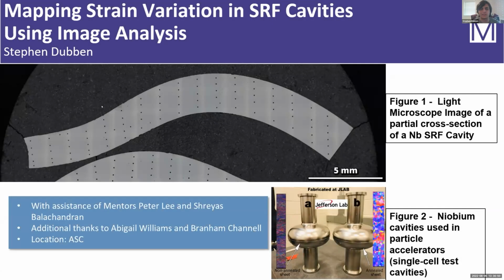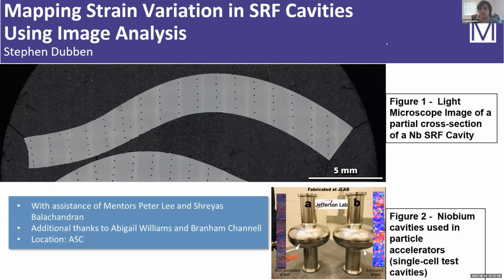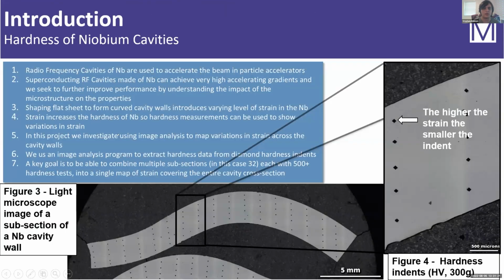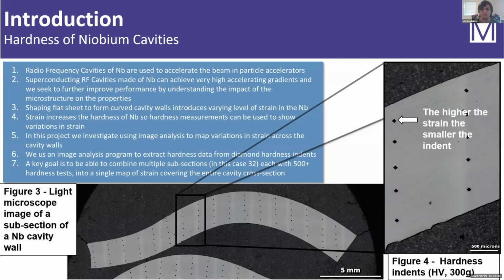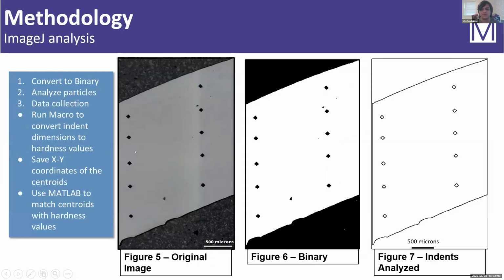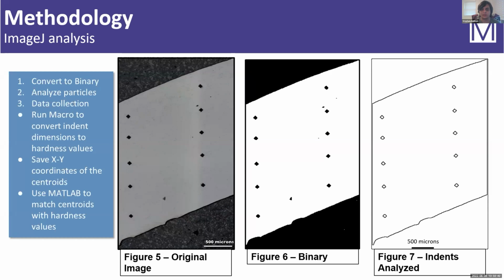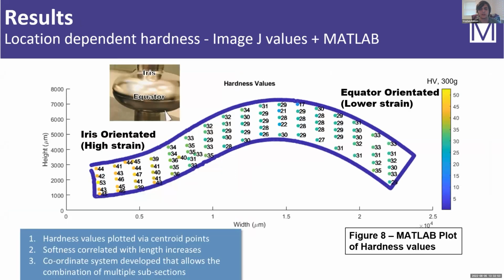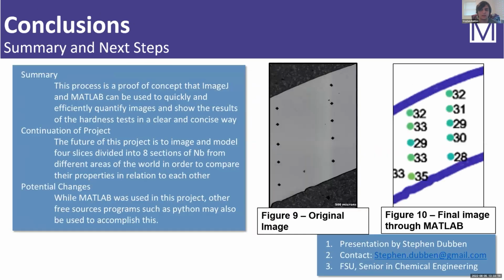REU 2022: Stephen Dubben